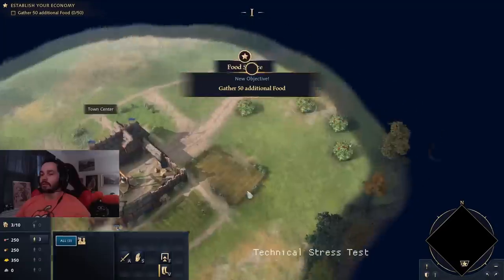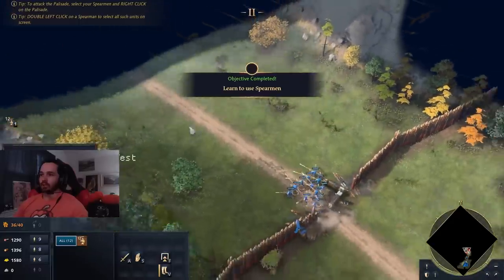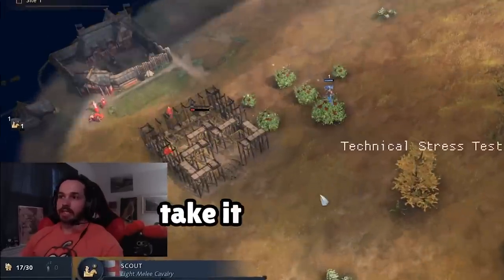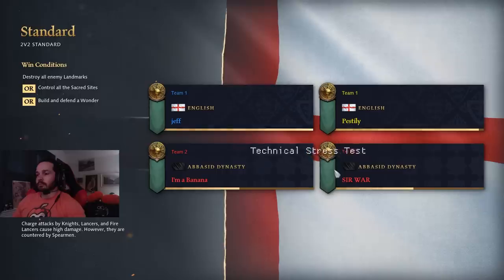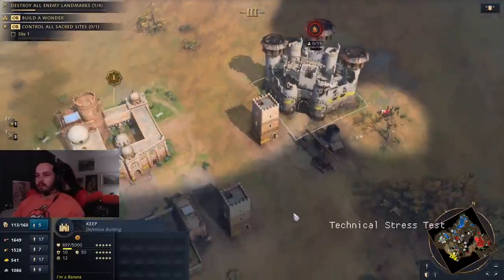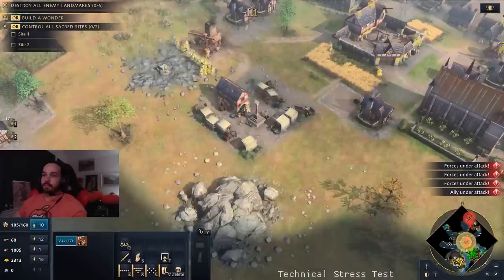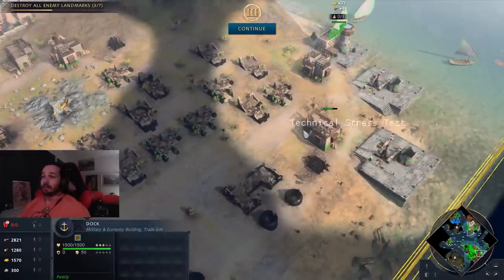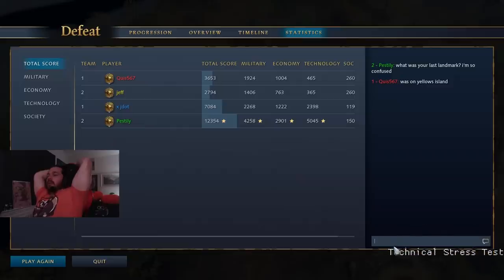My FIRST GAME in AGE OF EMPIRES 4